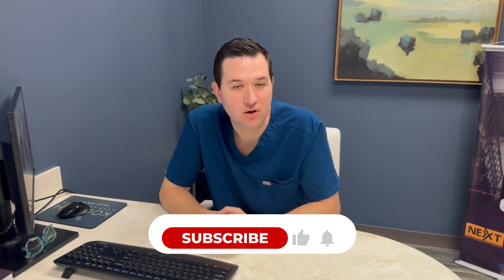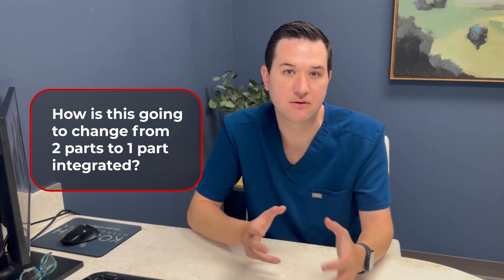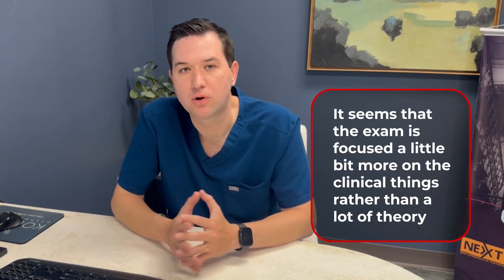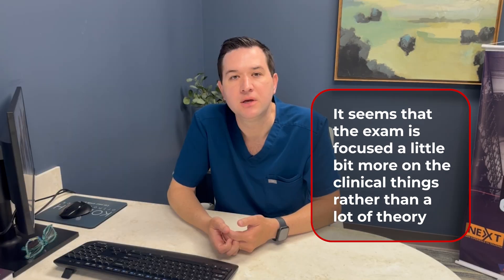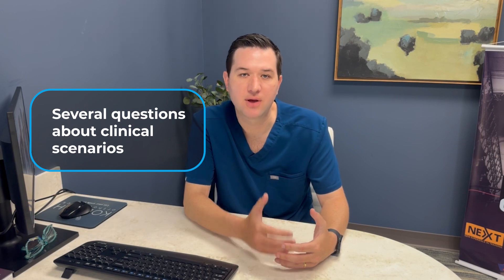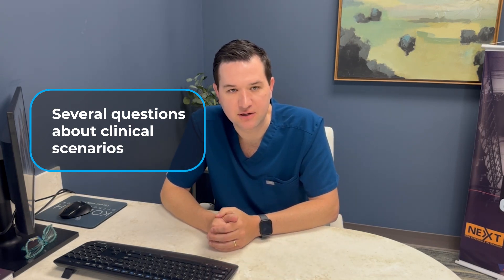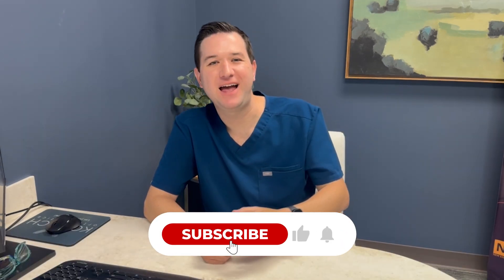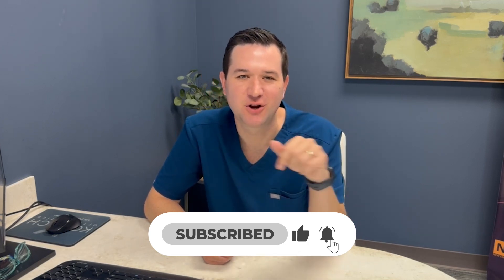INBDE EXAM. Tips for foreign trained dentists pursuing dental degree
Continuing our series of videos, the question  today is about the new format of Integrated Dental Board Exam or INBDE Exam: "How is this going to change from NBDE part 1, NBDE part 2 to an integrated one exam? What is the difference?"

To be a dentist in USA, there are several steps that a foreign dentist has to take.

As may now, the INBDE is an important part for your dental school application, CAAPID application, and may or may not be an important part for your PASS application.

Regardless of the path you chose, at one point in time, to the get your dental license after obtaining your DDS degree, DMD, or dental specialty certificate,  changes are you will need to take this exam.

For the records, the INBDE is done by the American Dental Association and Joint Commission on National Dental Examinations (JCNDE).

Here are some tips for foreign trained dentists:

•The new exam is more focused on clinical cases rather than theories;

•The integrated exam have now more questions related directly to dentistry, instead of biochemistry and science or even general health compared to the other;

•You will have more questions about clinical scenarios.

Would you like an INBDE Advice? Sign up for Bootcamp to study! Use this link:

If you liked the video, like and share it and SUBSCRIBE and SHARE to receive more FREE content and tips on how to revalidate your dental degree and become a dentist in the USA.

Would you like to know more about our full course and other services?

00:00 Introduction
00:38 How is the new format of the INBDE
01:31 Focus of the Integrated National Board Dental Exam
01:46 Which subjects are showing more or less
02:12 Clinical scenarios for the exam
02:25 Relevance of dental related things and general health
03:42 Summary
04:05 Advantages for foreign trained dentist